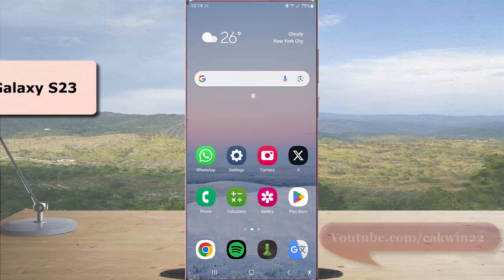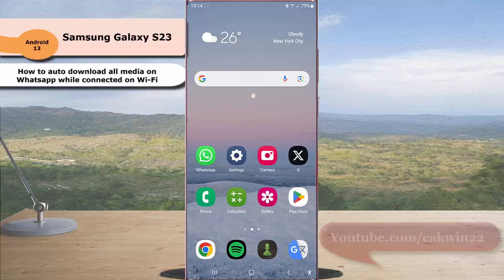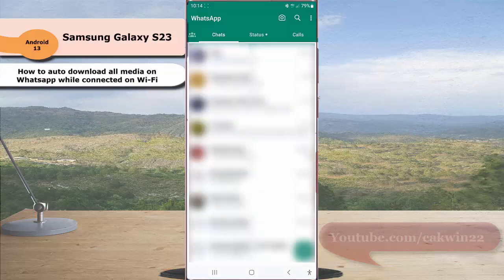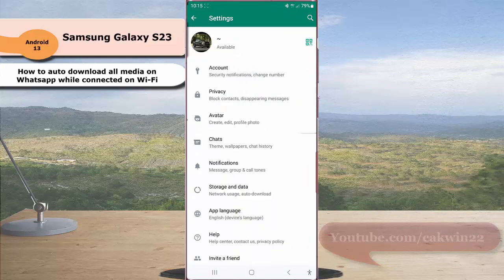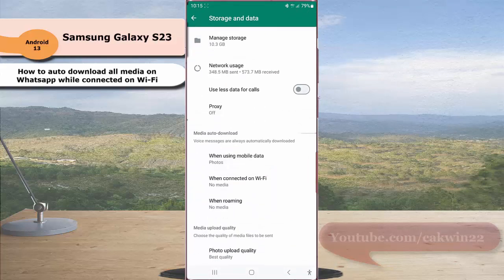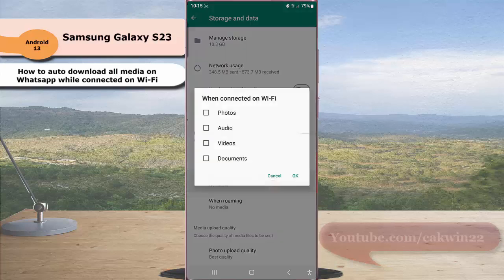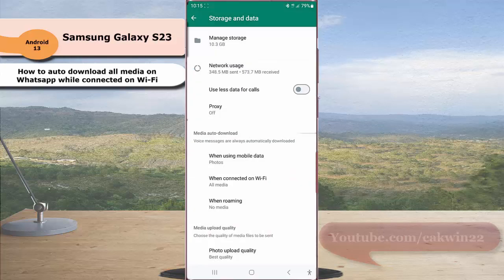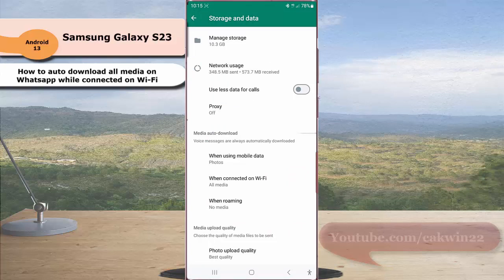Samsung Galaxy S23 Ultra : How to auto download all media on WhatsApp while connected on Wi Fi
In this video, you will find the steps on how to auto download all media on Whatsapp while connected on Wi-Fi in Samsung Galaxy S23/S23+/S23 Ultra. You can do so by enabling all options within media auto download while connected on Wi-Fi. When you choose this setting, your phone will automatically download all media, which are photos, videos, audio, and documents, on Whatsapp while you're connected to a Wi-Fi network. This video uses Samsung Galaxy S23 Ultra SM-S918B/DS International version runs with Android 13(Tiramisu)